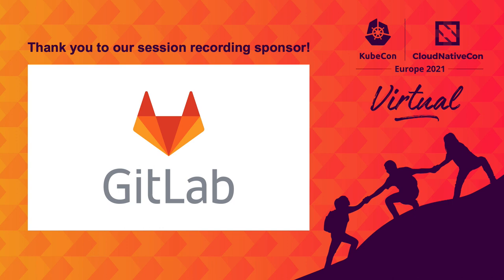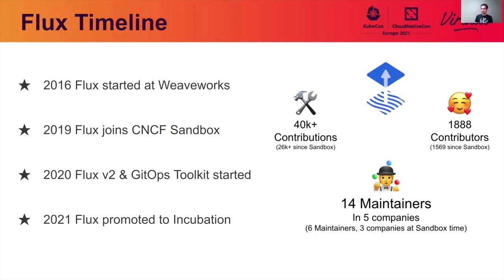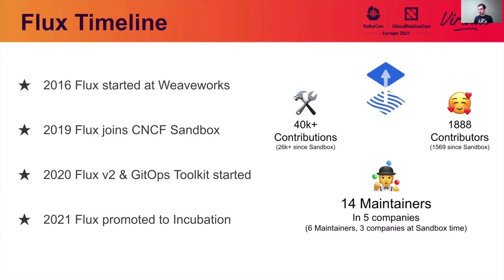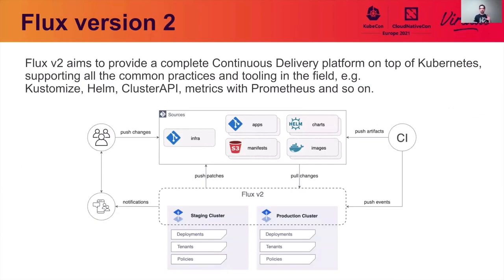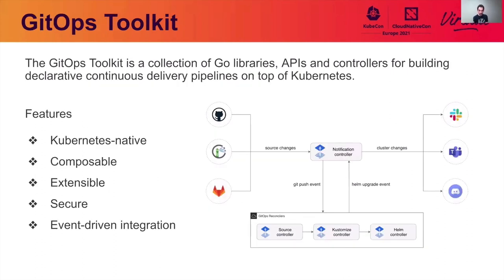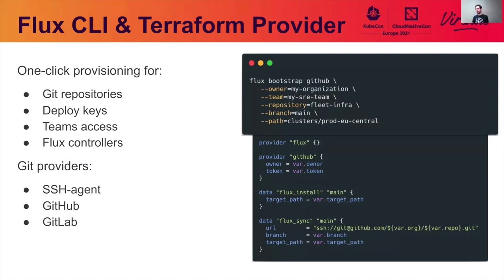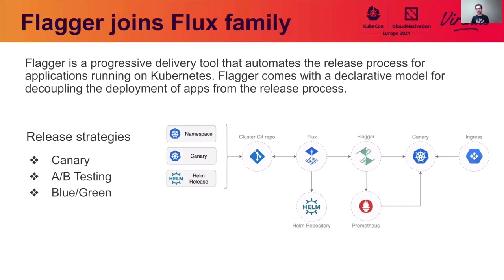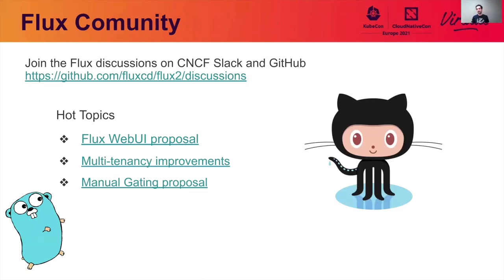Keynote: CNCF Project Update: Flux - Stefan Prodan, Developer Experience Engineer, Weaveworks